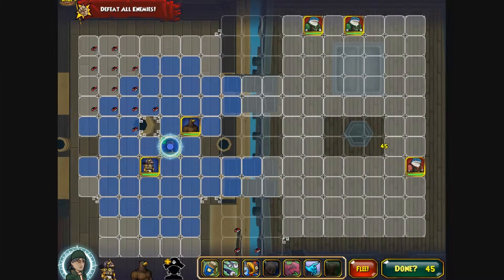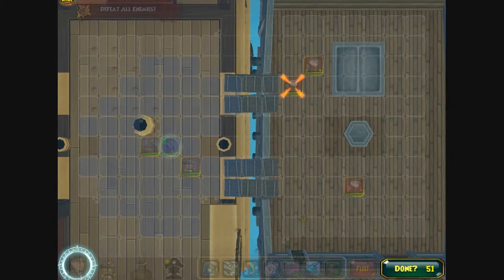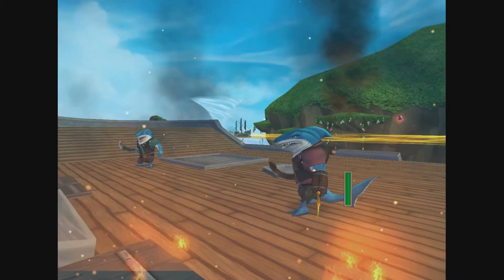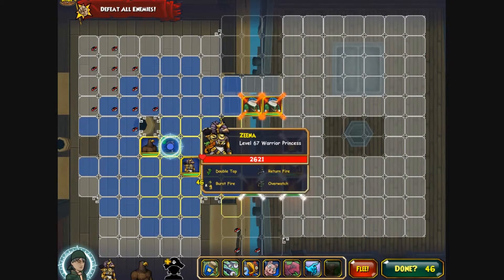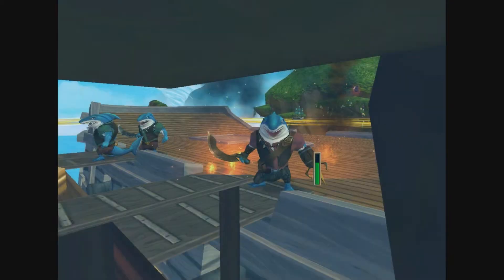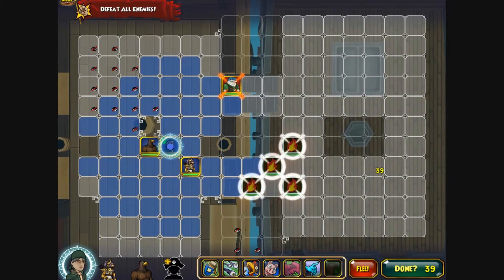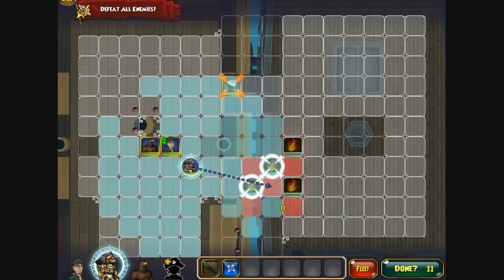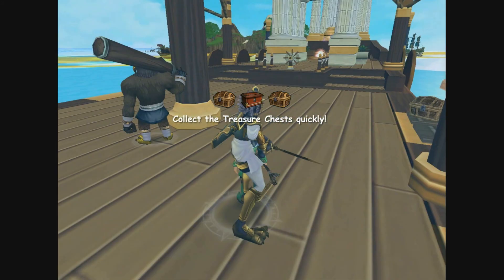Pirate101 Zeena Companion Spotlight